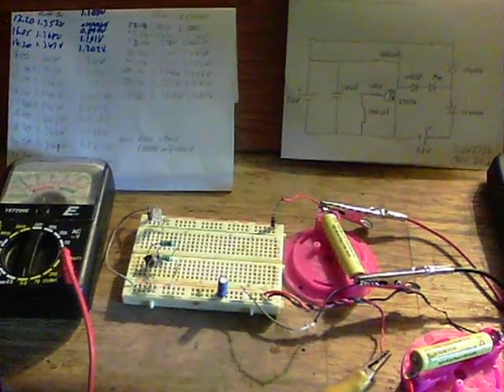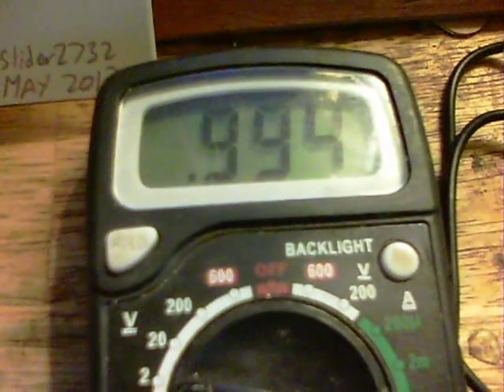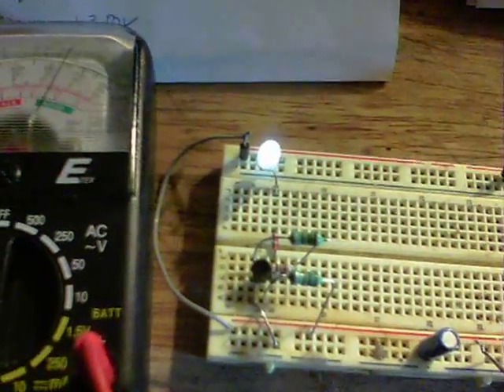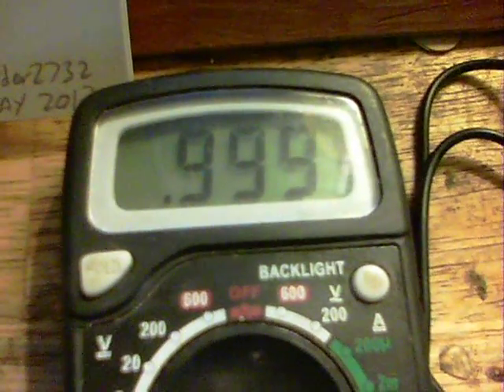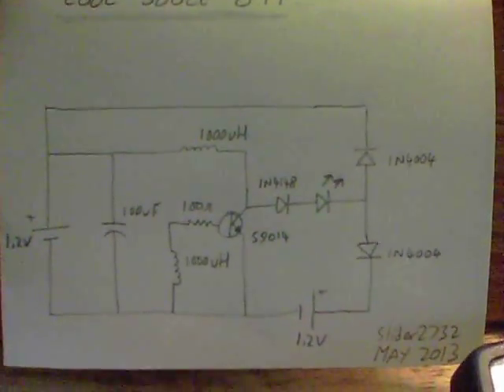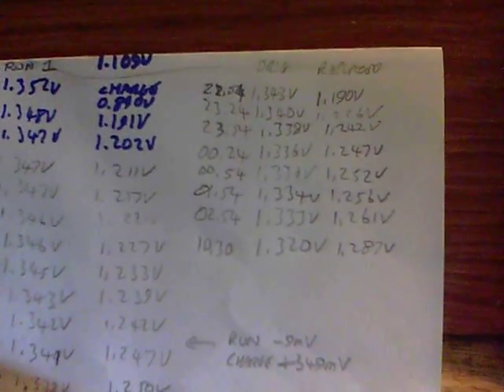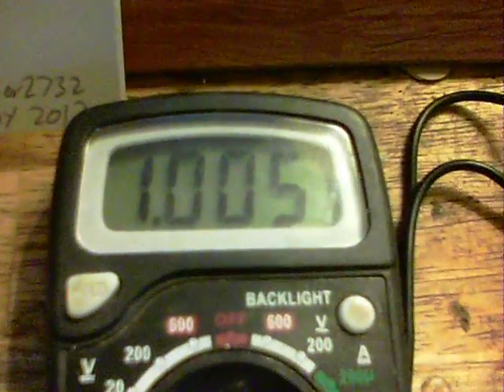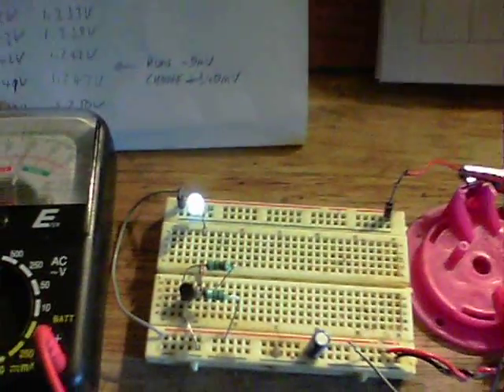Cool Joule GTi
Notes: same Run battery, different Charge battery was meant at 01:40
Figures don't tally, as had written while doing the run, corrected below.

100uF cap across the power inputs reduces current by approx 45uA.
Without it, the light is slightly brighter and output potential rises to around 1.35V, but charging is seemingly no quicker. The output is higher than the Charge battery voltage anyway with the capacitor in place.

Checking the figures of the first run again - i'd written it on the paper during the run.
14mV were used, not 9mV.
Charge battery went up by 360mV not 349mV.
The Run battery recovered by 5mV for the second run.
After overnight resting, the Charge battery of the first run settled to 1.214V.

The best way of running is to remove the top diode in the circuit diagram.
RimstarOrg pointed out the natural easier path and after much more testing, it is indeed best to leave out that diode. The problem has been that many transistors will quit when that diode is removed. That diode also allows low uA LED running on one battery (the one on the left of the circuit, with the other omitted).

The transistor which changed the circuit again for performance has been the C2236.
It uses 1.9mA, but the circuit runs in a GTi Turbo mode !
Figures below are for the beginning of tests yesterday, with very well rested batteries.
Run 1.306V Charge 0.954V
Late last night, I tried the C2236 and here are the start and end voltages by 10.30am
Run 1.294V Charge 1.063V
Run 1.235V Charge 1.346V
LED output comparatively very bright, half full brightness.
After a swap over run, the batts will be well rested for final voltages.